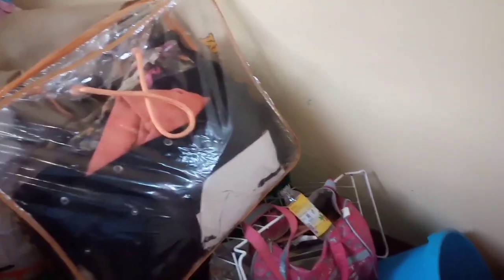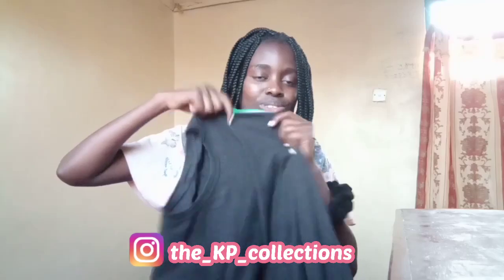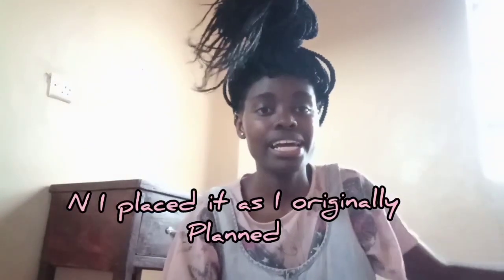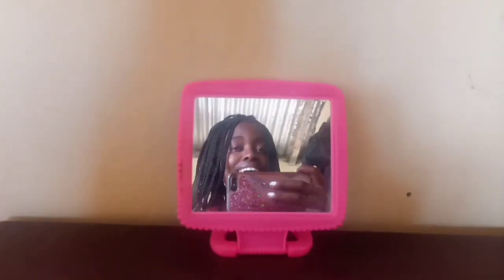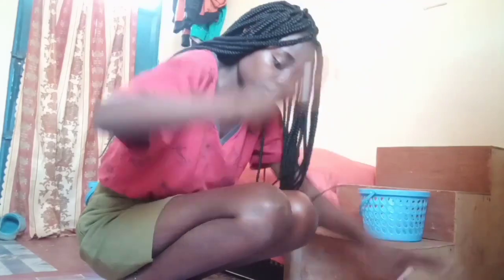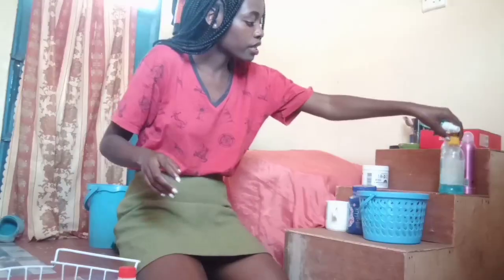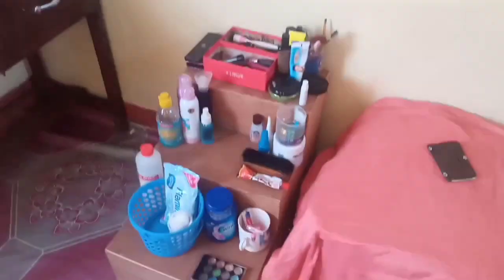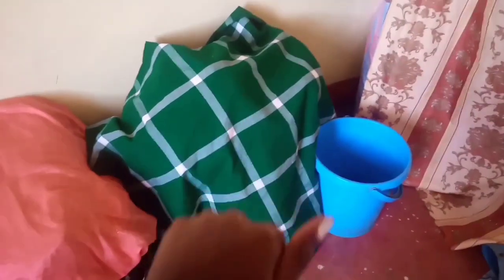MOVING SERIES EP 02/LIVING ALONE IS HARD/UNPACKING/HAUL/NEW STUFF/SMALL ROOM TOUR/BEING GIRLY AMY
Hi guys thank you for clicking this video
thanks♥️